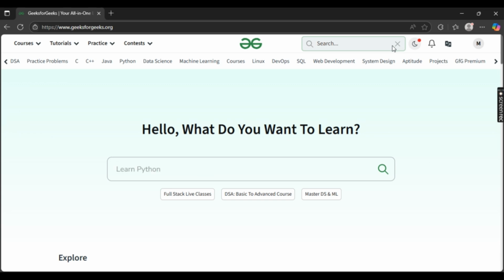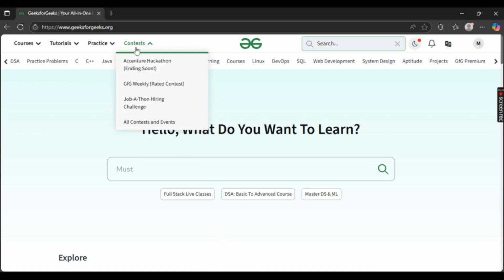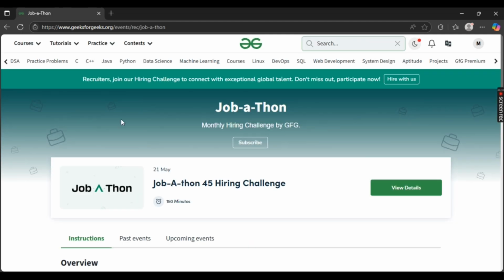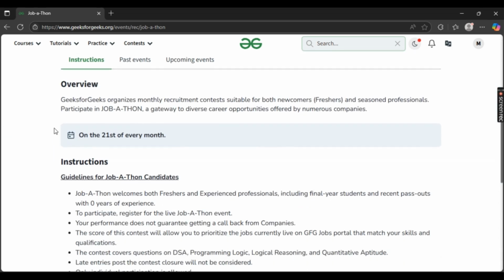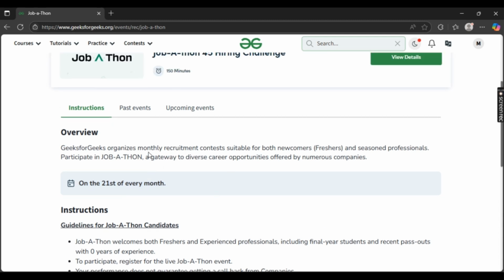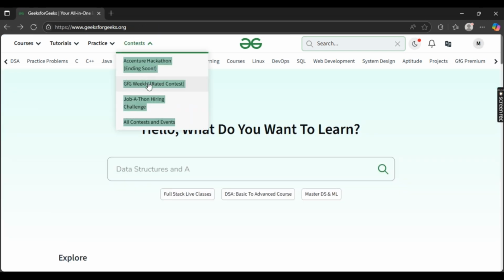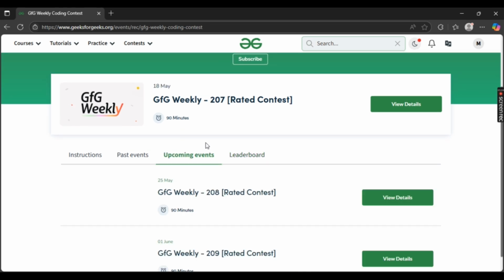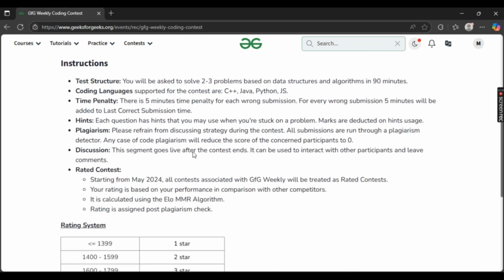How to Land Intern or Jobs Using GeeksforGeeks 2025?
Want to land an internship or full-time job using GeeksforGeeks? This video shows you how to use GFG's resources like company-wise interview experiences, job portals, practice sections, and preparation roadmaps to boost your chances in tech placements!